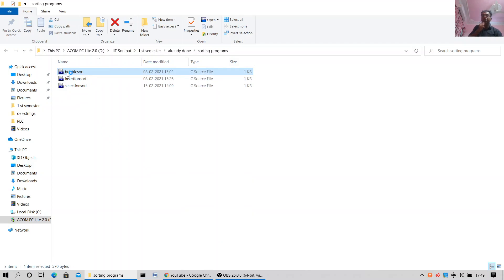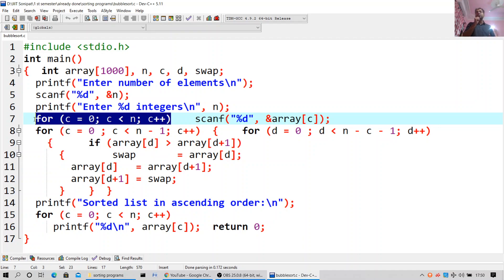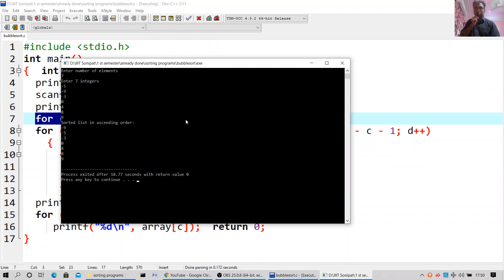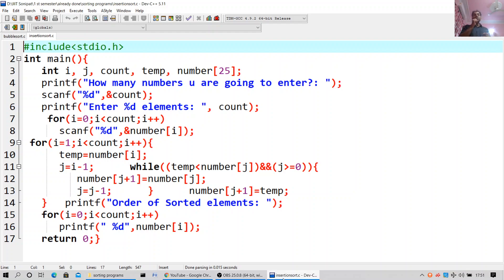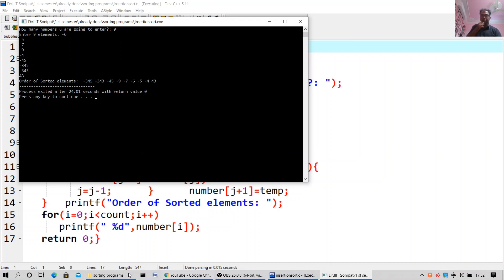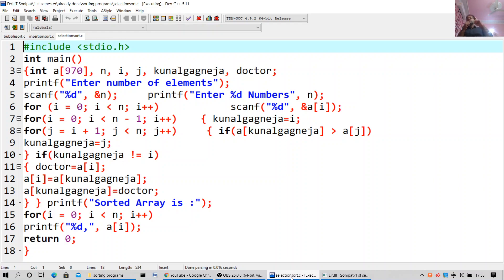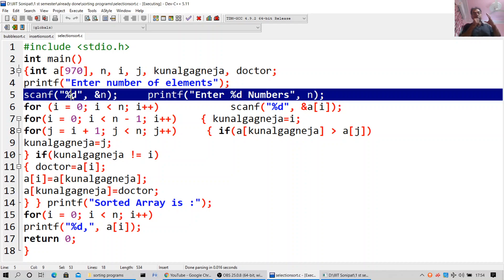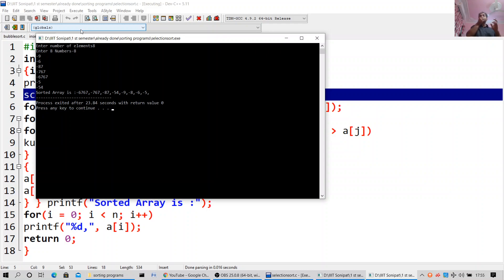bubble sort, insertion sort, selection sort in C